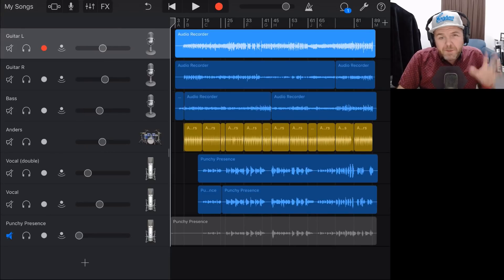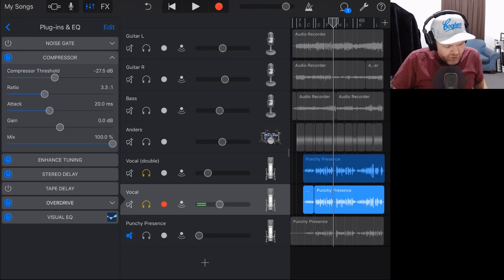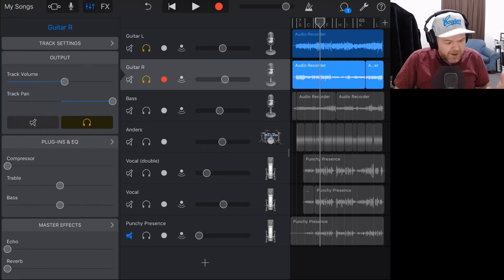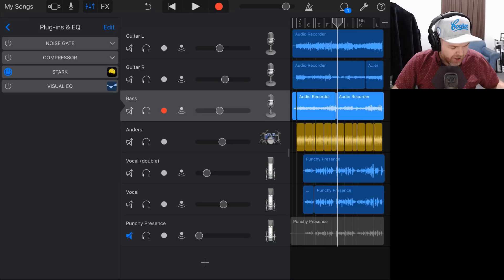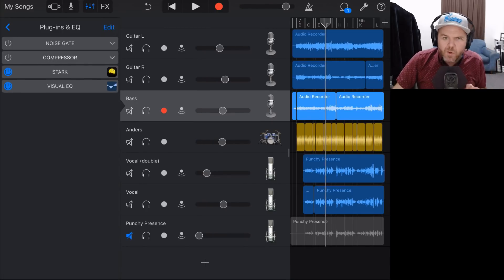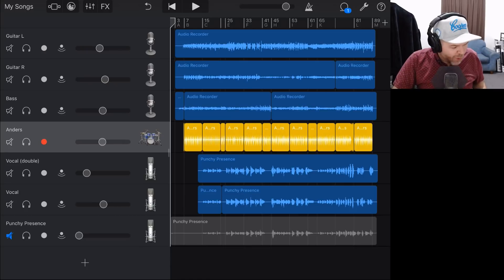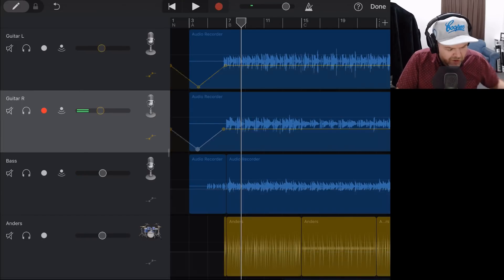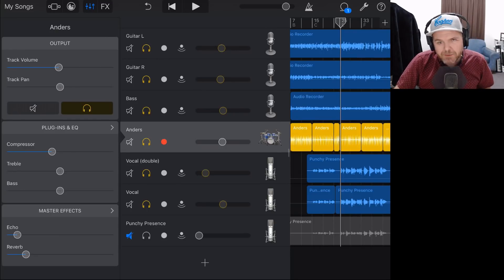How to mix a full song in GarageBand iOS (iPad/iPhone)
In this video, I will be mixing my entire rock song right here in GarageBand on the iPad including EQ, compression, reverb, delay and even automation.

If you are recording and mixing in GarageBand and want some tips and tricks to get your song sounding the best it can, then this video is for you.

I take the static mix I achieved in the last video and then mix in the vocals, guitars, bass and drums to get what is close to a final mix in preparation for mastering on iPhone, which I will be doing in the very next video using the Grand Finale app by Klevgrand.

01:01 - "Faders Down" Mixing
04:15 - Vocal Doubles
04:49 - Echo/Delay in GarageBand iOS
06:54 - GarageBand Quick Jams playlist
07:33 - STARK amp sim
08:17 - LRC5 free EQ plugin
12:50 - Bass mixing
15:19 - Drums mixing
18:38 - Automation in GarageBand iOS
21:39 - Fade out in GarageBand iOS

== Pete Recommends ==

== Web & Social ==